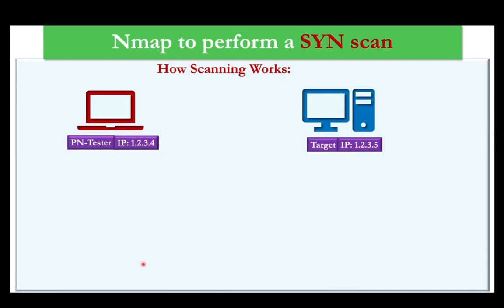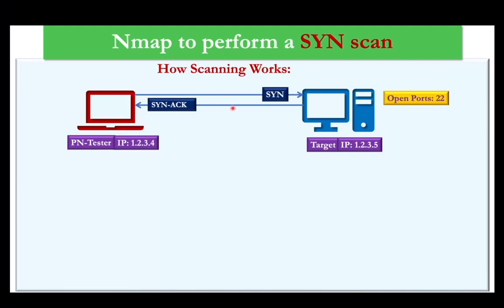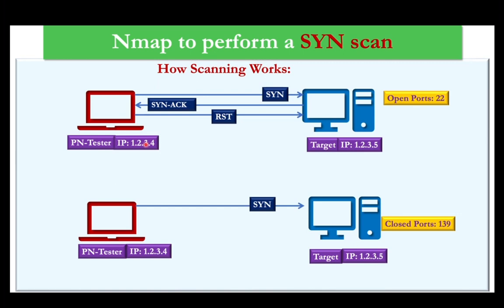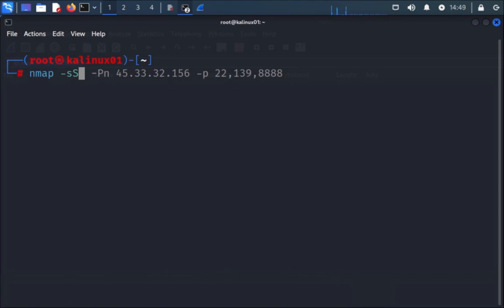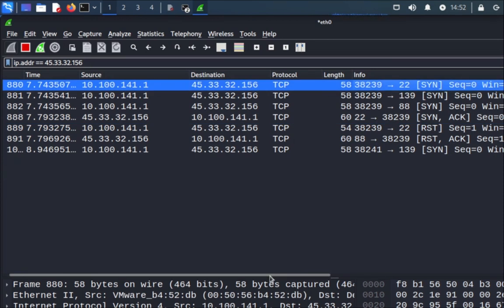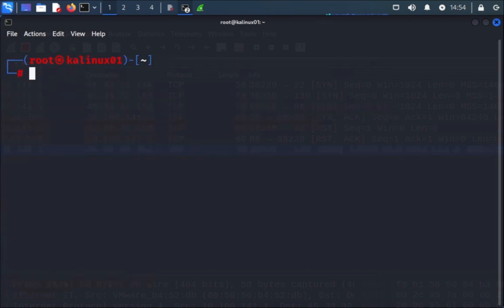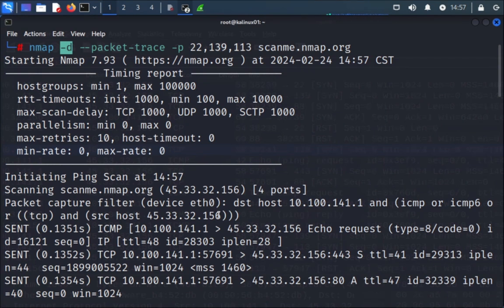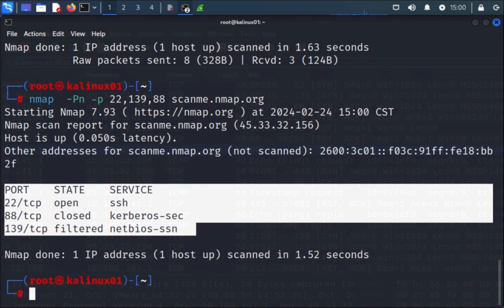Lecture 10 SYN Scan